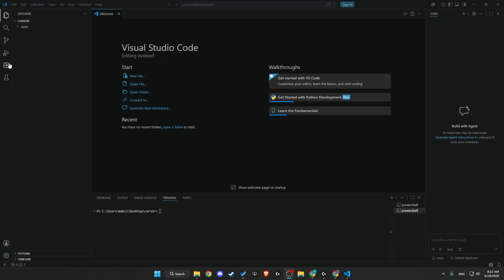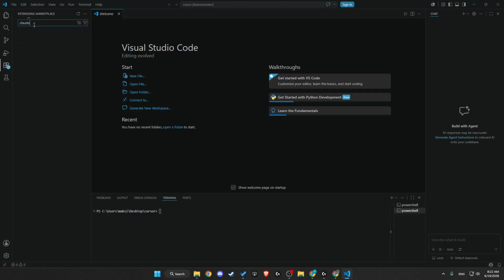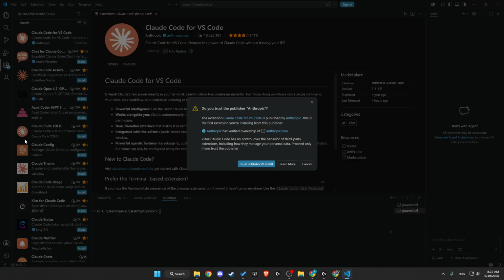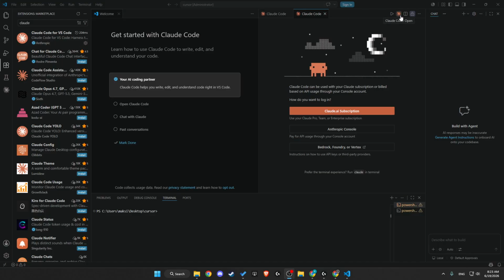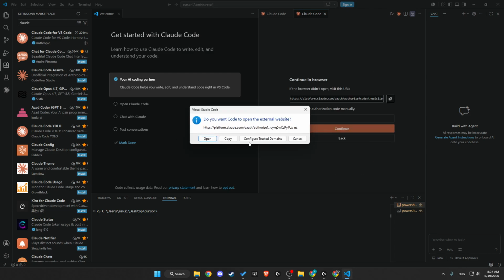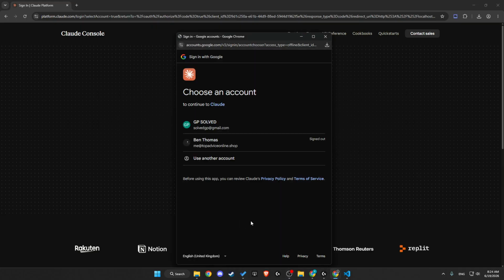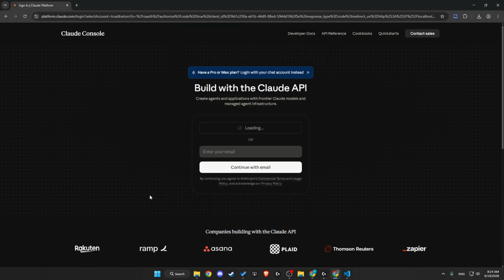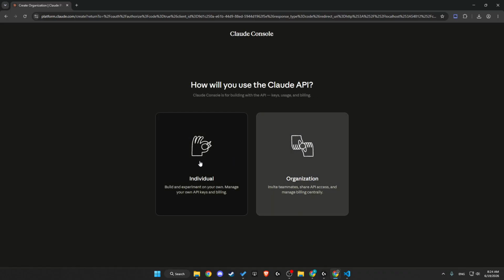How To Connect Claude Code with VSCode | Full Guide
In this video I will show you How To Connect Claude Code with VSCode. It's really easy and it will take you less than a minute to do so!